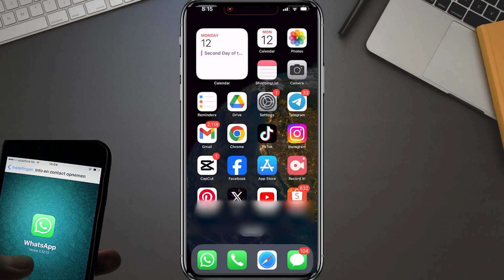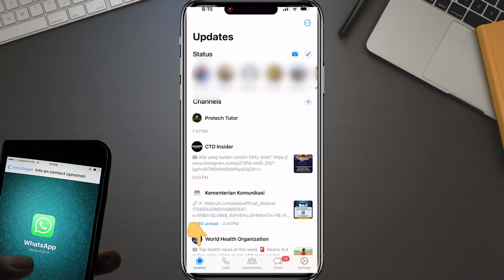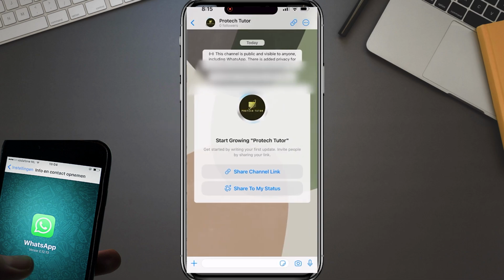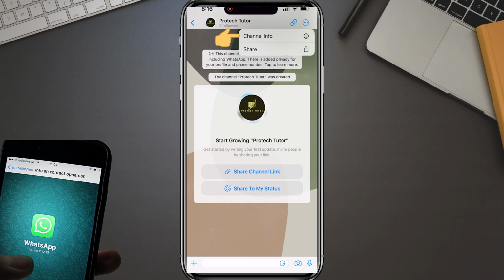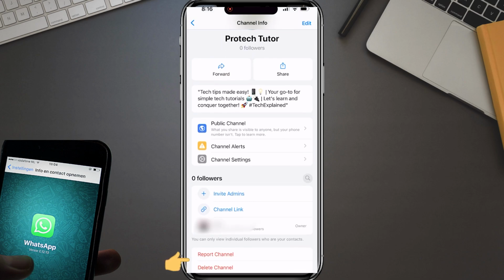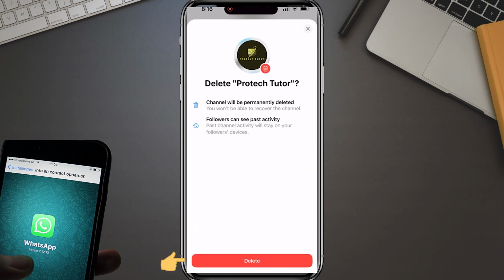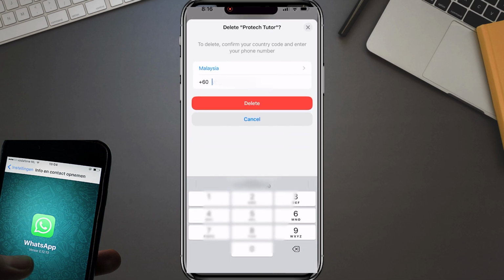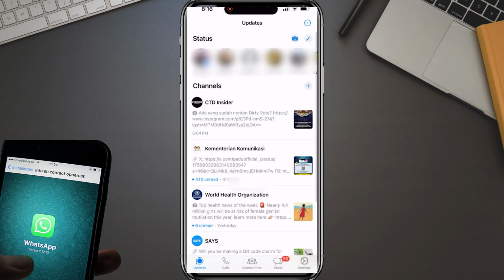How to Delete Whatsapp Channel | New Update 2024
Streamline your messaging strategy with effective channel management! In this tutorial, 'How to Delete WhatsApp Channel 2024,' discover the step-by-step process to remove a WhatsApp Channel from your account. Stay in control of your communication channels and optimize your messaging strategy effortlessly.

Join me in this insightful tutorial where we explore the reasons for deleting a WhatsApp Channel, the latest updates, and the detailed steps to do it in 2024. Empower yourself with the knowledge to manage your communication platforms effectively.